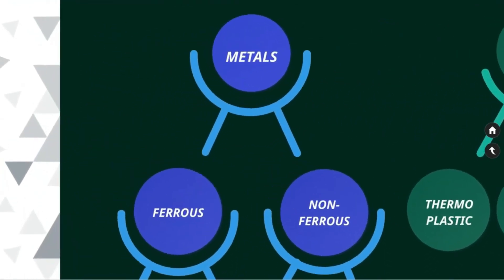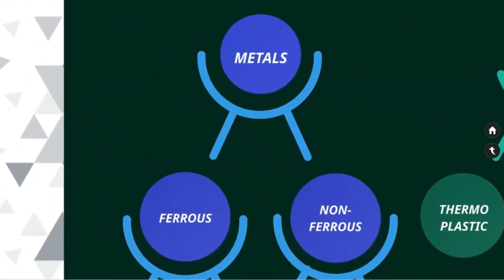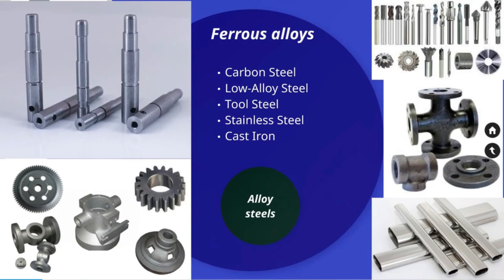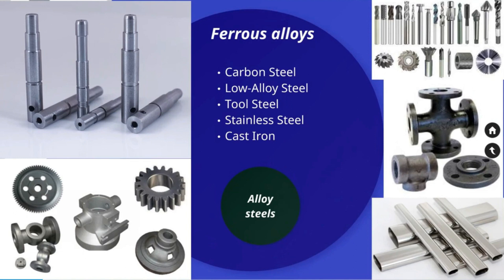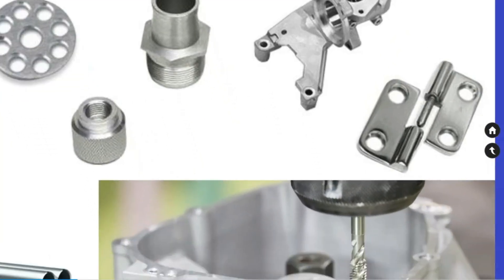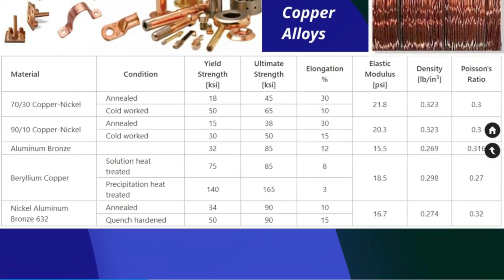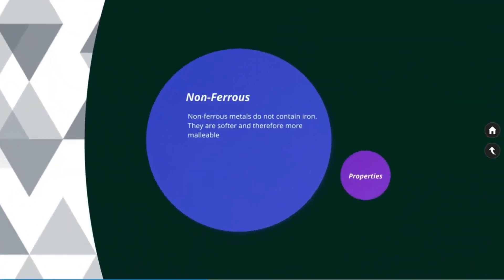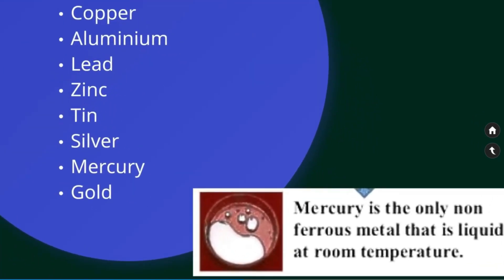Understanding Metals/ Ferrous and Non ferrous Metals, Properties and Its alloys.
Details of Ferrous and Non ferrous Metals, Steel Alloys, Aluminum alloys, Coppor Alloys and Nickel Alloys